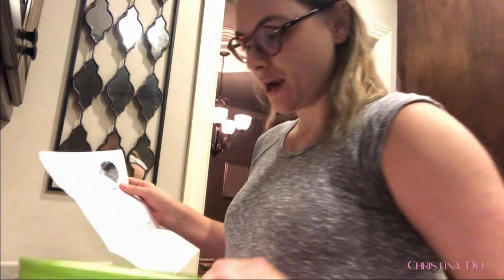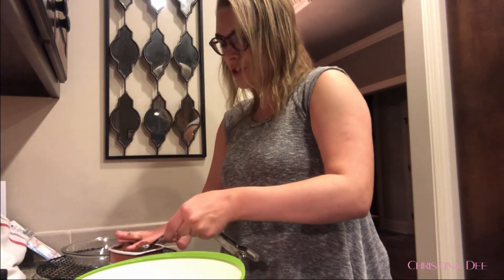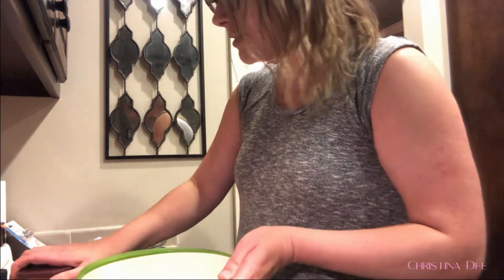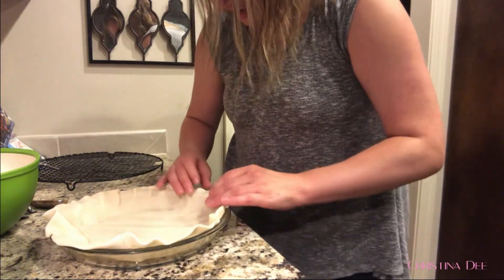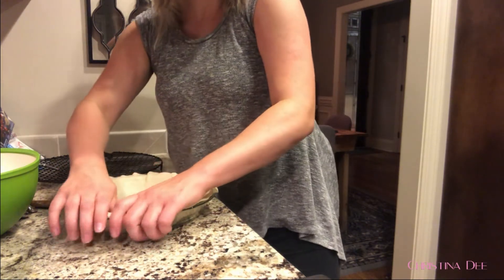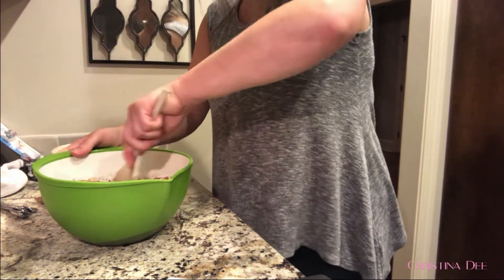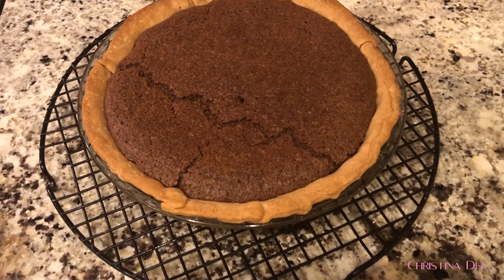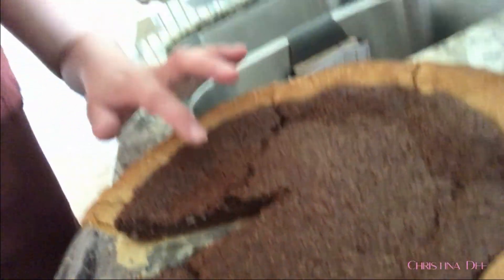Cook with Me: Baking my Grandmother's Fudge Pie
Hey there!

I hope you enjoy this Cook with Me where I try and recreate my Grandmother's fudge pie. She's been gone 10 years now, and this is the first time I've attempted it--no pressure! I hope I did her proud!

Love,
Christina Dee